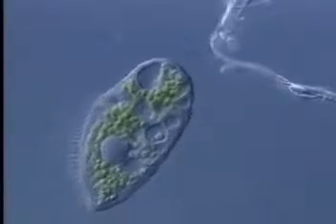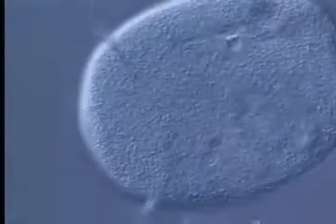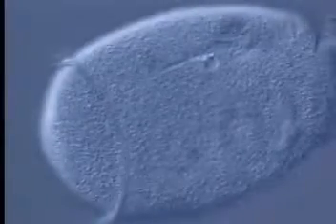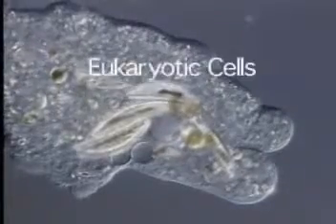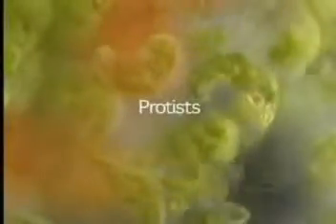Diversity of Protists